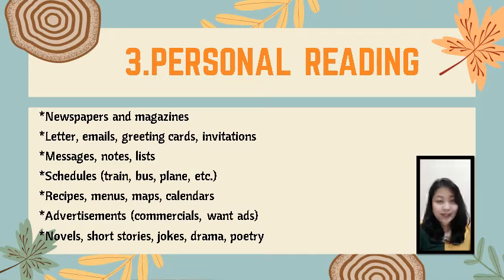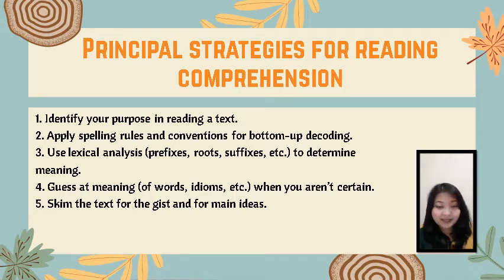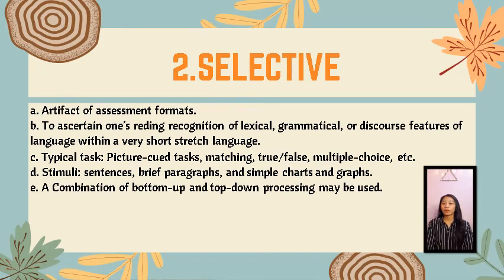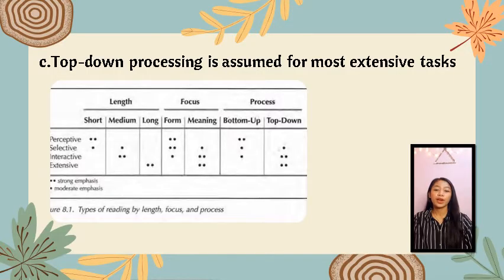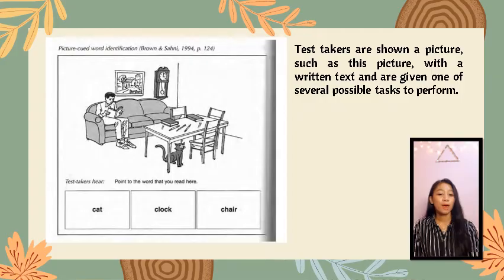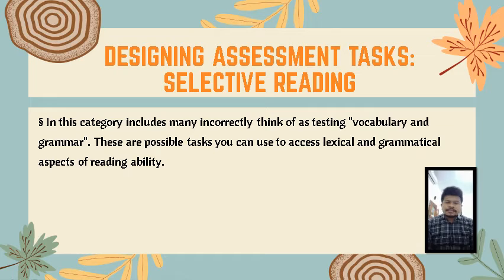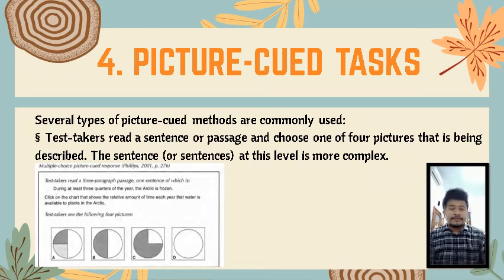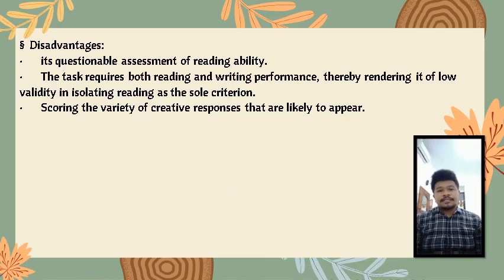Assessing Reading Part 1